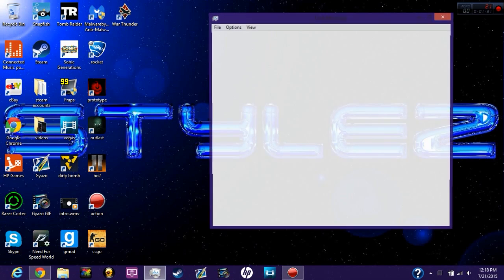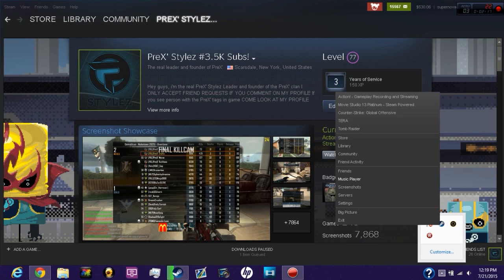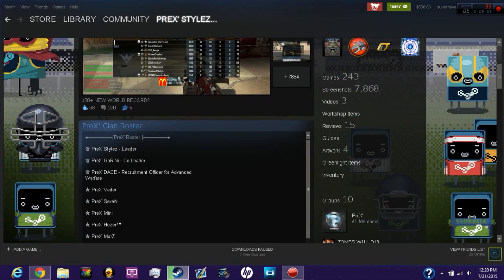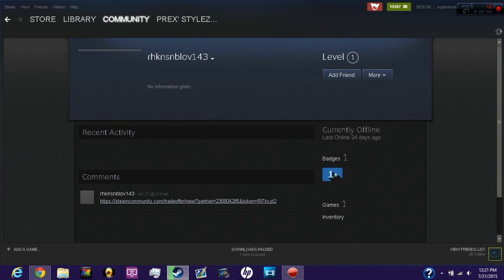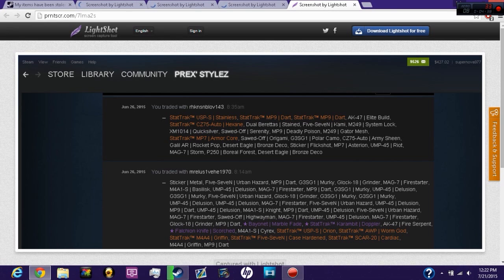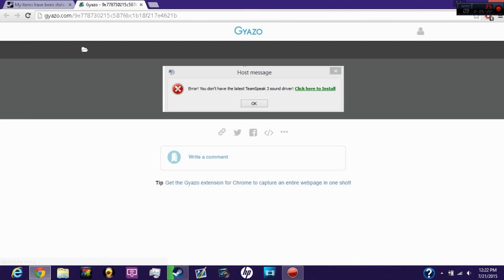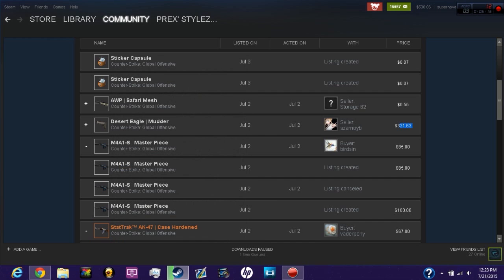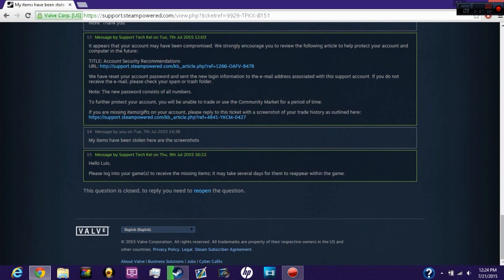CS:GO: How i got phished/SteamSupportTicket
Today guys i have a video for you showing you guys how i got phished, and i'm showing you my support ticket soo you can get somewhat of a clue to how to make your ticket and how to not get phished anymore, i recommend for you to do a factory reset soo you're 100% clean and safe.